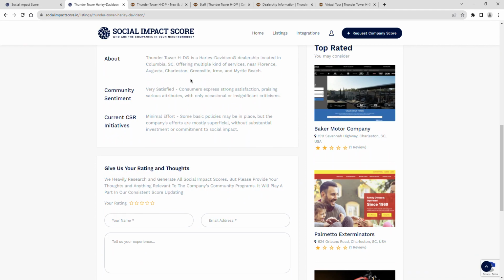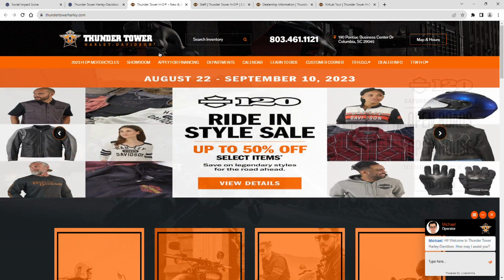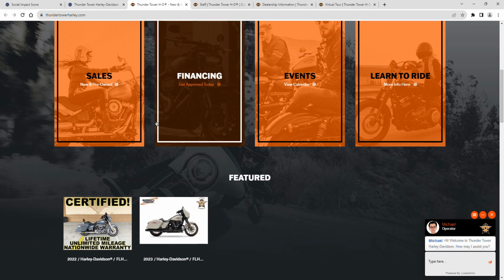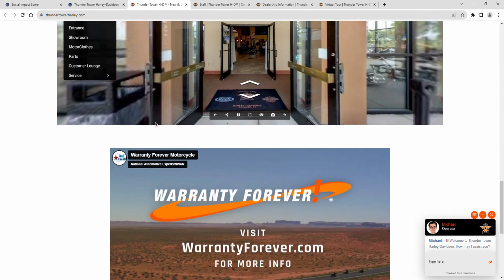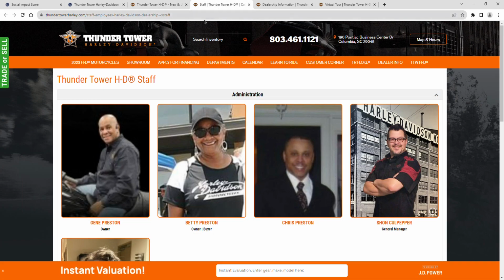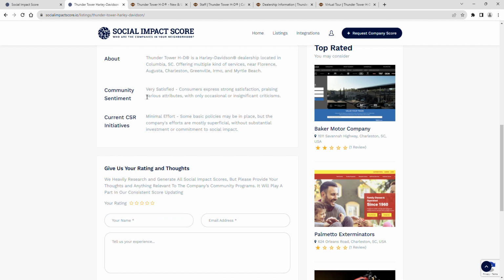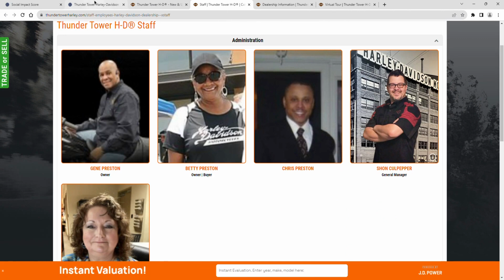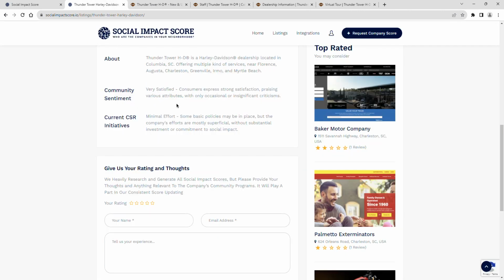Thunder Tower Harley-Davidson - 1 Star - Social Impact Score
AI + Actual People, Delivers 99.7% Accurate Social Impact Scores, Free.